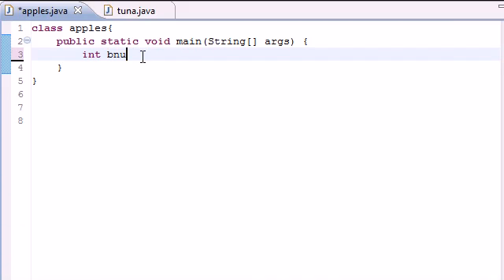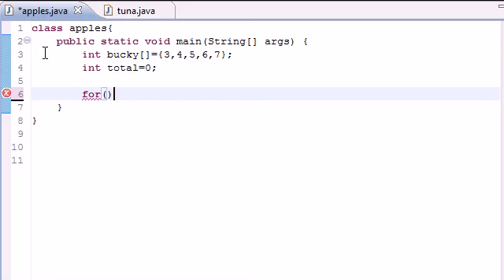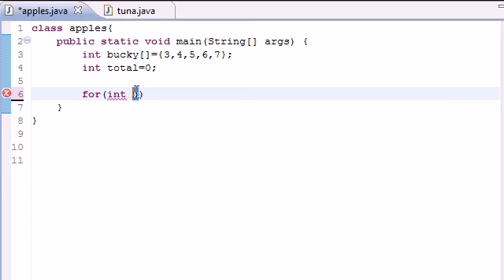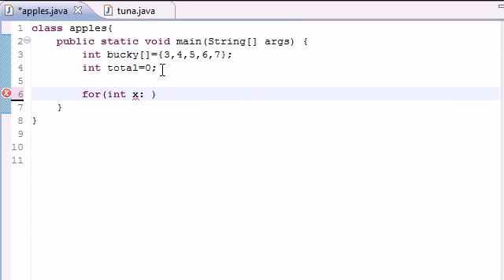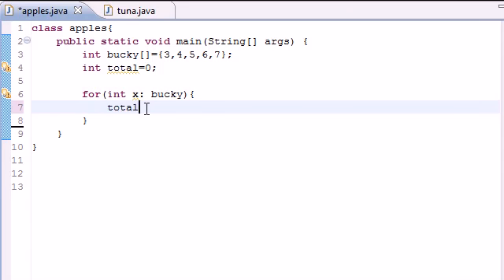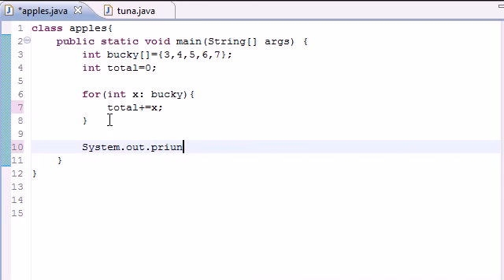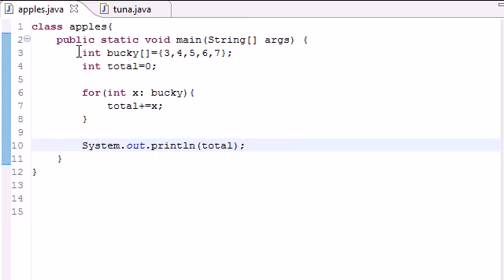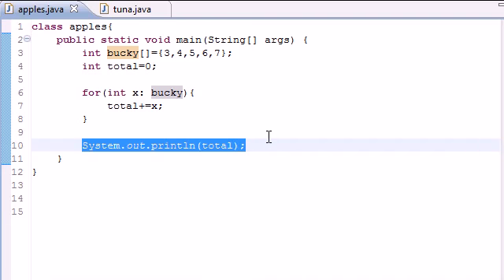Enhanced for Loop - Javatraining By Wikitrainings - Part 31